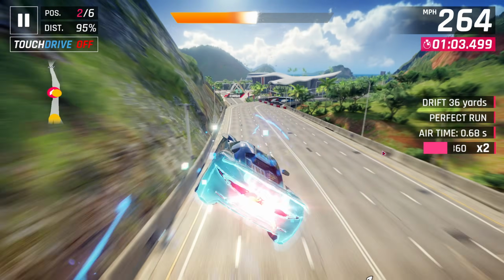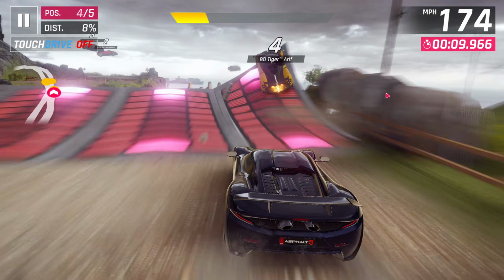WHEN A ONE STAR CAR IS ACTUALLY GOOD: Genty Akylone (1* Rank 3187) Asphalt 9 Multiplayer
I test the Genty Akylone in multiplayer at one star! Enjoy :D